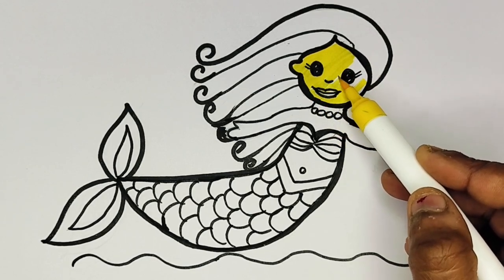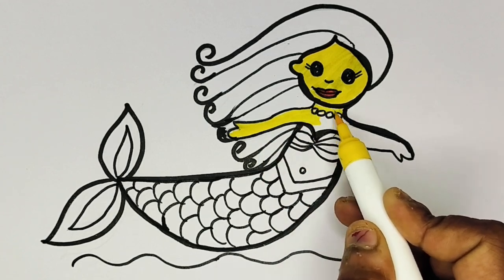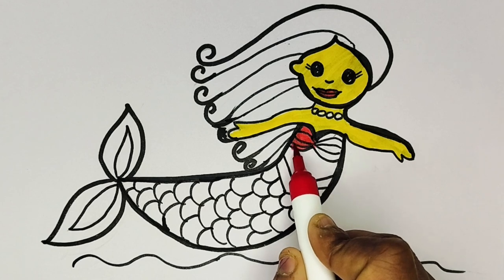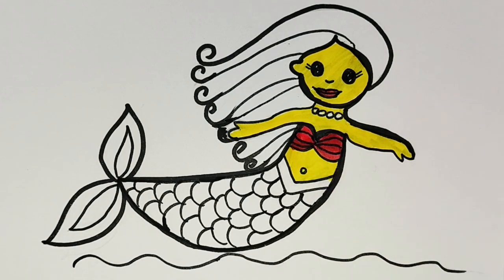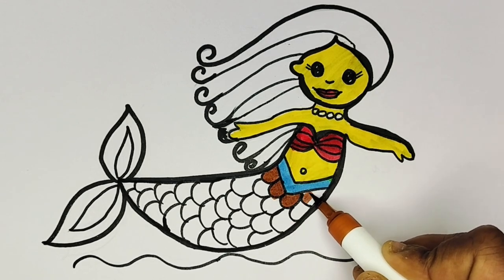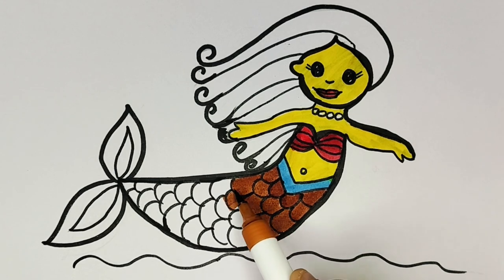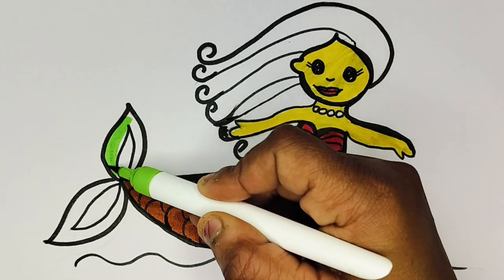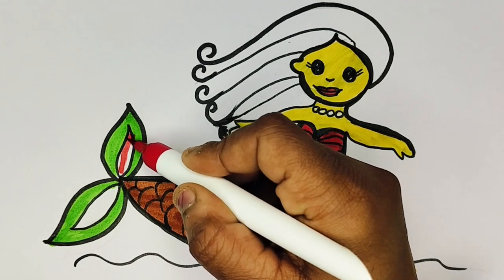Mermaid 🧜‍♀️ drawing for kids || How to draw Simple Mermaid